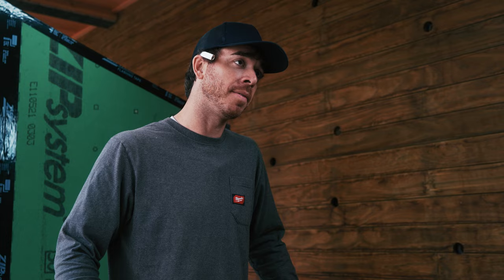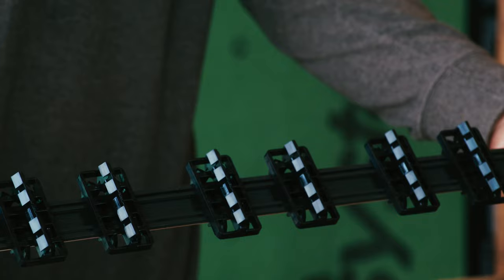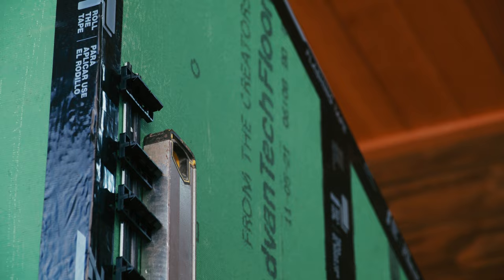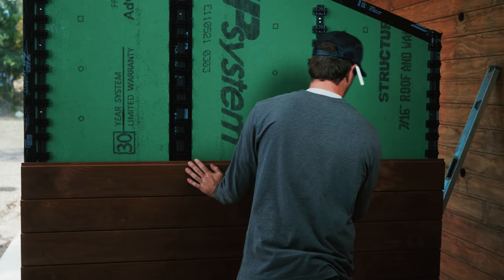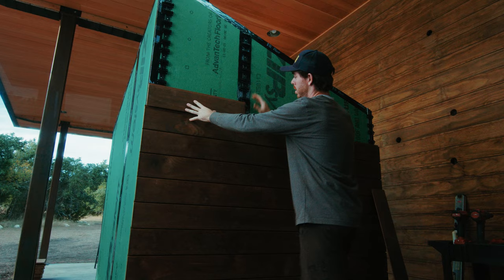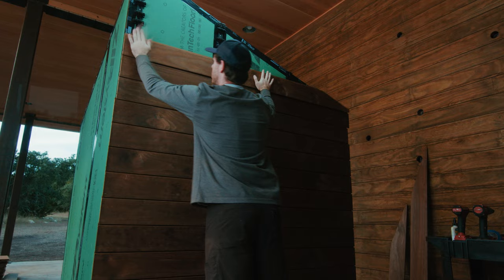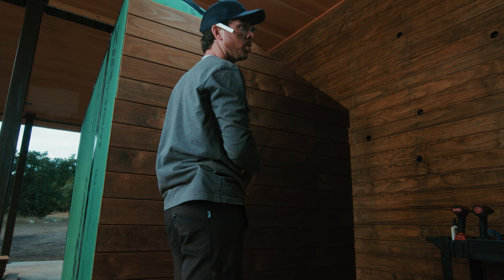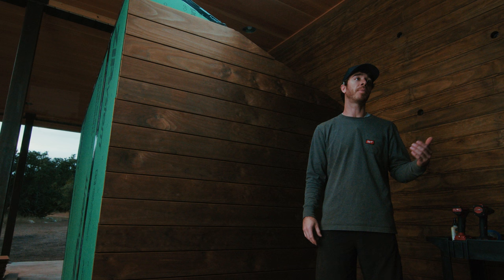Introducing The Click-in Cladding™ System: The Most Innovative Wood Cladding System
Formerly called Grad for Kebony, the Click-in Cladding™ System combines Kebony’s long-lasting wood cladding with the Grad® Mini Rail for a faster and more precise cladding install without the hassle and uncertainty of traditional hidden fastening methods.

Click-in Cladding™ is a new rainscreen system that utilizes a special cladding profile, expressly designed for the Grad™ Mini Rail system, which precisely locks the Kebony Cladding Board into place quickly and easily.

HIGHLIGHTS:
• Proven, easy-to-install rail system
• Super-fast, click-in installation
• Built-in rainscreen air space
• Patented rail design
• Long-lasting wood cladding
• In-stock and ready to ship anywhere in the USA